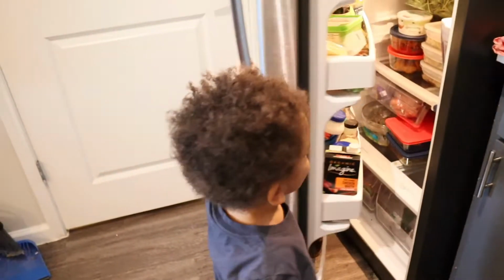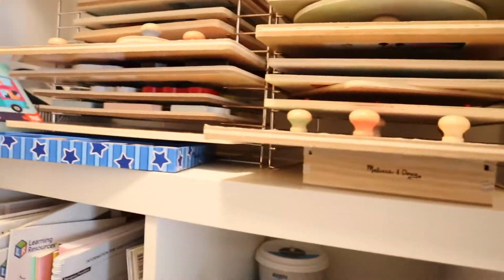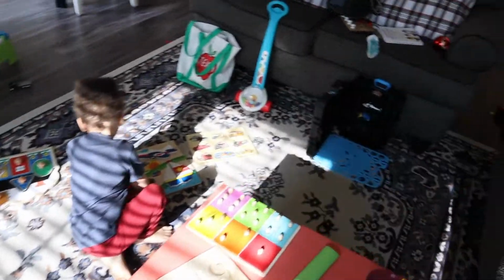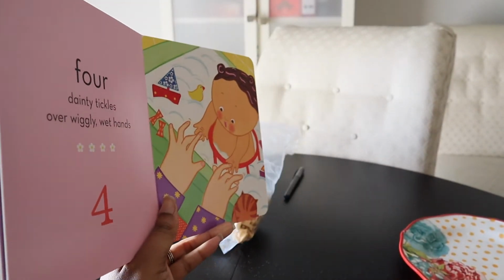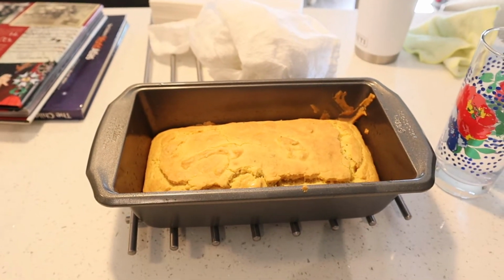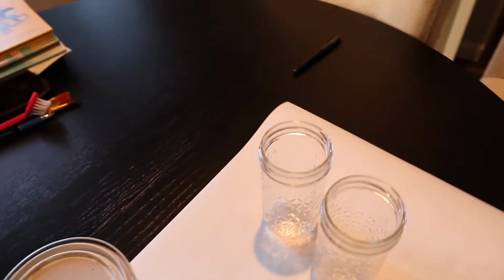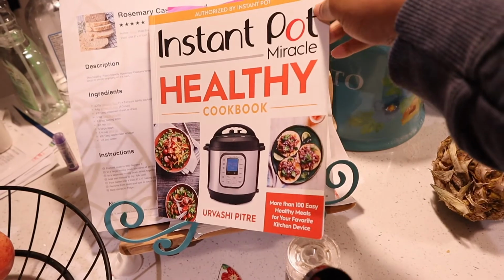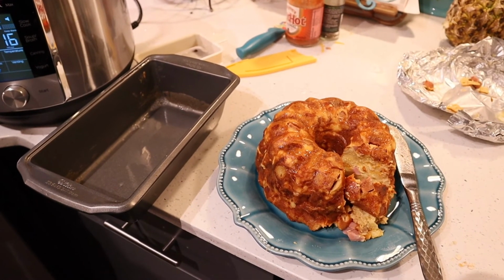Winter Day in the Life VLOG // Paleo bread recipe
So I found out I forgot the baking soda in the bread as you will notice in the video but all in all it's a good recipe and I've linked it if you're interested.
Instant Pot Miracle Healthy Cookbook